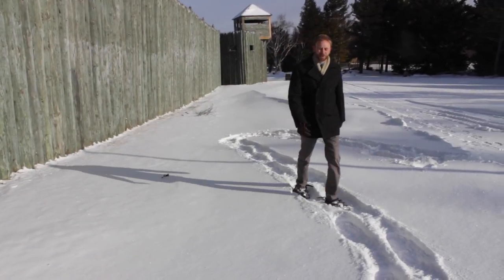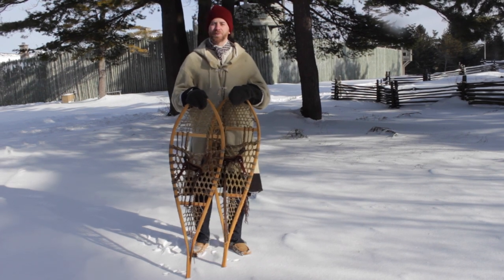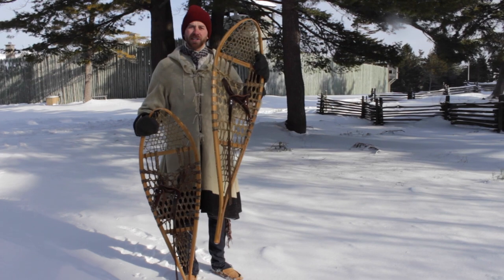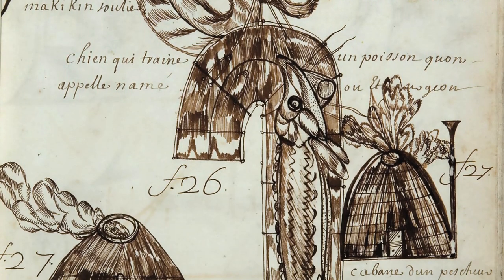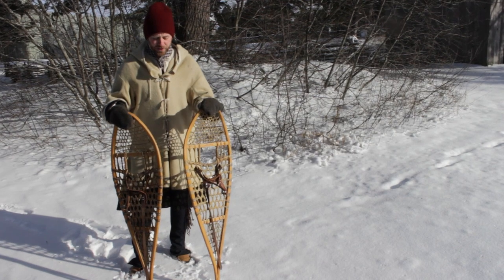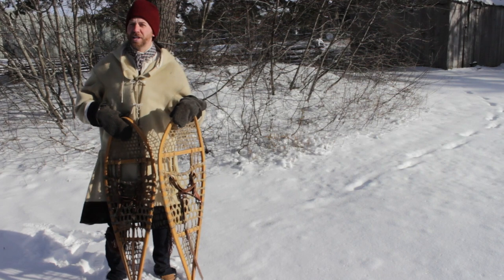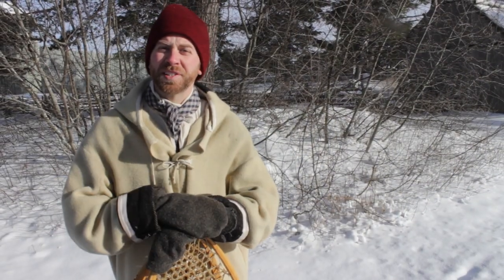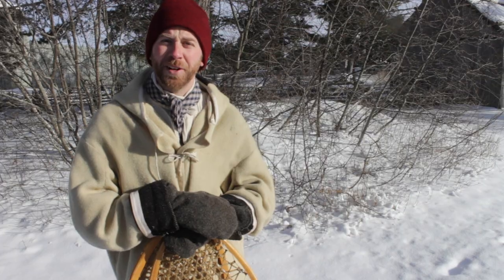Snowshoeing at the Straits of Mackinac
Snowshoeing is a popular winter pastime in northern Michigan, but it's not a new activity. People at the Straits of Mackinac needed snowshoes to go about their daily lives 250 years ago.

Learn more about the history of the Straits of Mackinac and the people of Colonial Michilimackinac